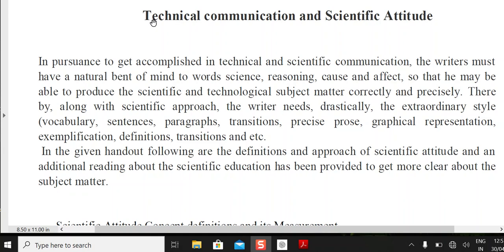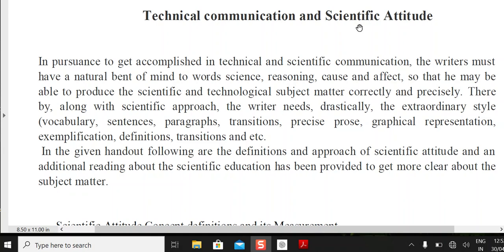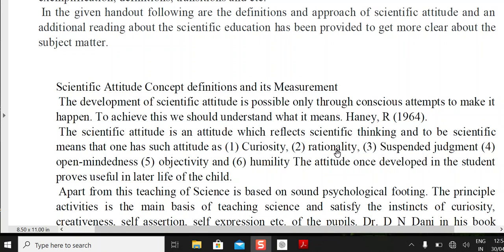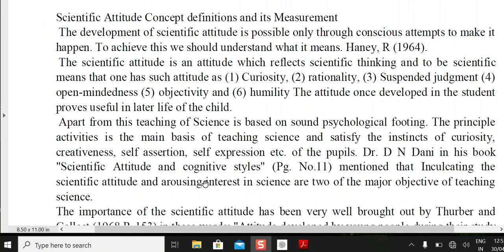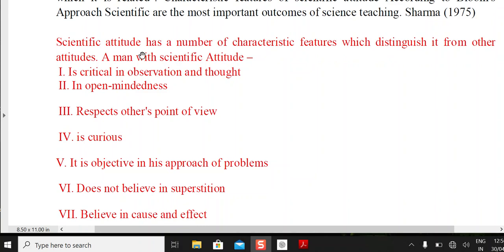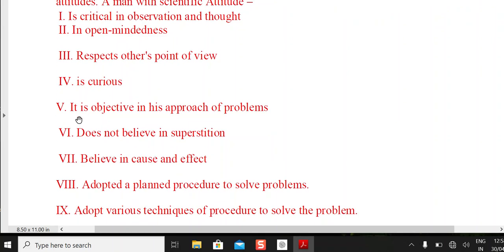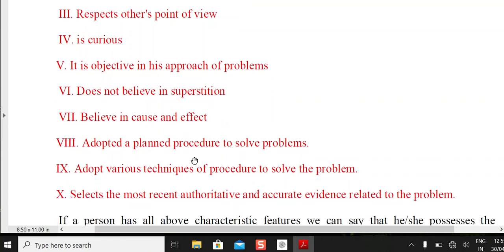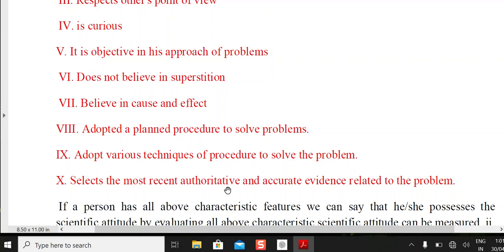TBW WK 7 Video 4